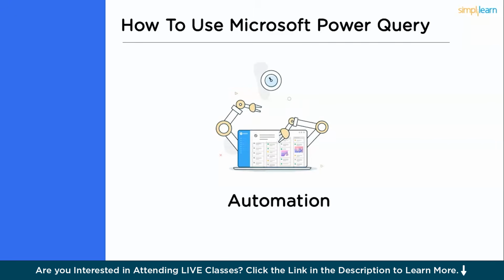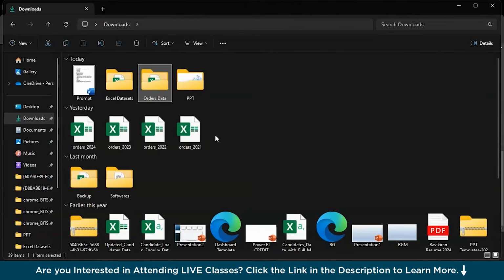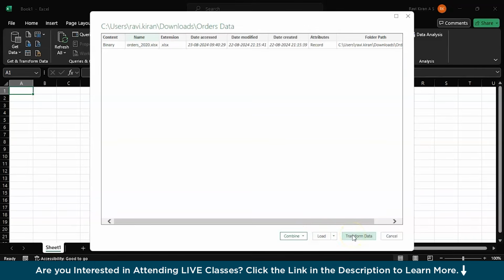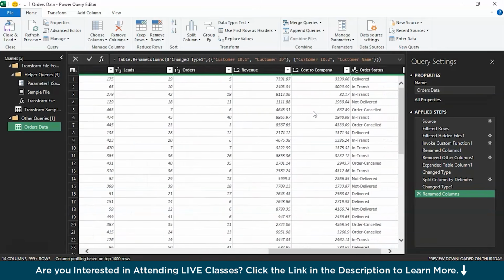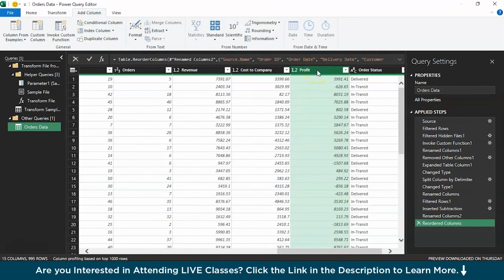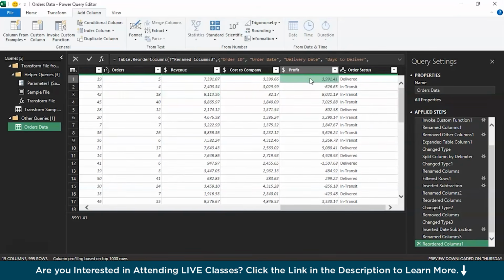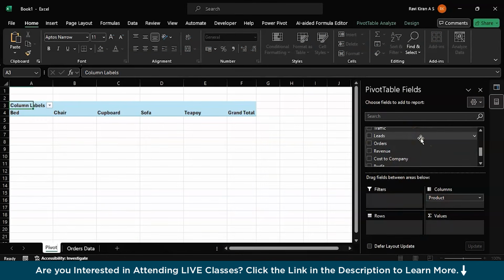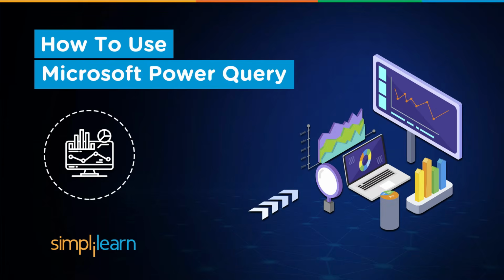How To Use Microsoft Power Query | Learn Excel Power Query | Automate Data Tasks | Simplilearn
🔥IIT Kanpur - Professional Certificate Course in Generative AI and Machine Learning
This video by simplilearn is about How To Use Microsoft Power Query. This excel tutorial will help you Learn Excel Power Query with detailed explaination and demonstration of exmples to help you understand how to Automate Data Tasks in Excel. This excel tutorial by Simplilearn, covers the following topics:

Introduction to How To Use Microsoft Power Query
What is Microsoft Power Query
Practical demonstration on How To Use Microsoft Power Query

✅ Question 1) How do I use a Power Query in Excel?
Answer: Create a simple formula
1. In the POWER QUERY ribbon tab, choose From Other Sources - Blank Query.
2. In the Query Editor formula bar, type = Text. ...
3. Power Query shows you the results in the formula results pane.
4. To see the result in an Excel worksheet, choose Close & Load.

✅ Question 2) What is Microsoft Power Query?
Answer: Power Query is the data connectivity and data preparation technology that enables end users to seamlessly import and reshape data from within a wide range of Microsoft products, including Excel, Power BI, Analysis Services, Dataverse, and more.

✅ Question 3) How to use Power Query in SQL?
Answer: Connect to SQL Server database from Power Query Desktop
1. Select the SQL Server database option in the connector selection.
2. In the SQL Server database dialog that appears, provide the name of the server and database (optional).
3. Select either the Import or DirectQuery data connectivity mode (Power BI Desktop only).

✅ Key Features
- 8X higher live interaction in live online classes by industry experts
- Masterclasses delivered by Industry Expert and IBM experts

✅ Skills Covered
- Data Analytics
- Supervised Learning